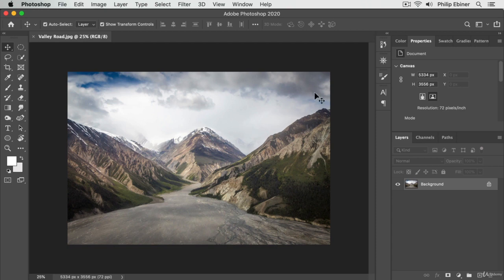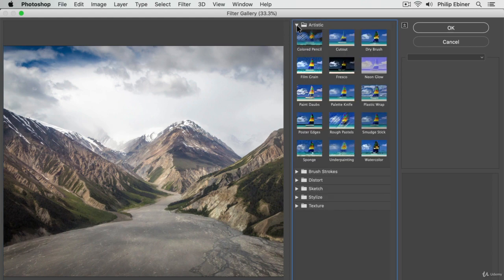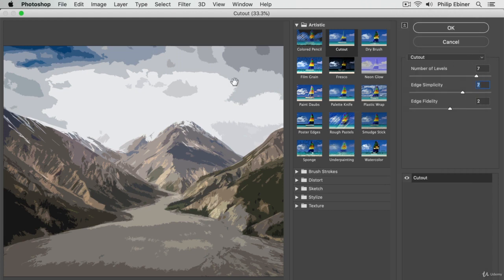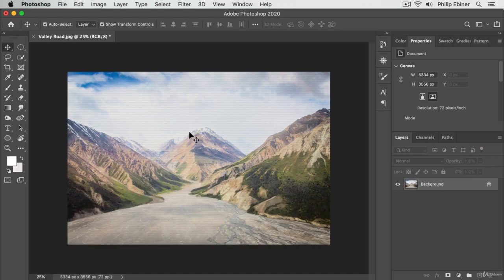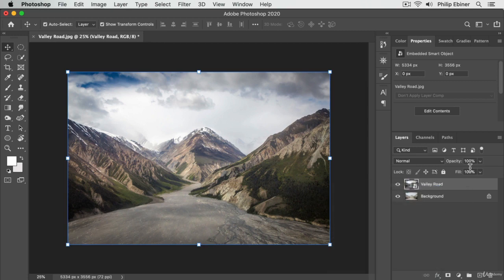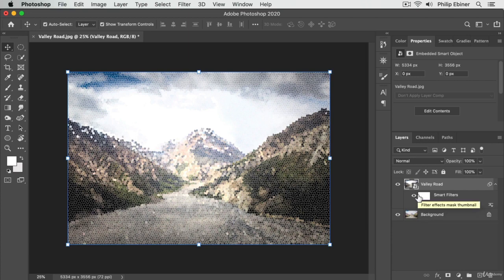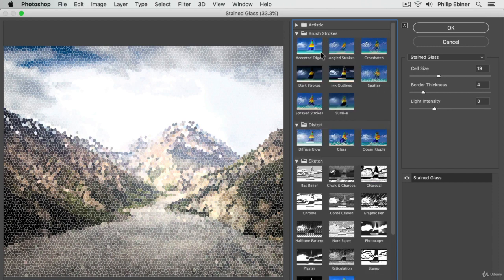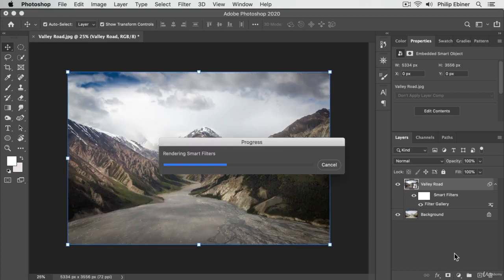Using Filters to Add Style to Your Photos and Graphics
HOW to using Filters to Add Style to Your Photos and Graphics